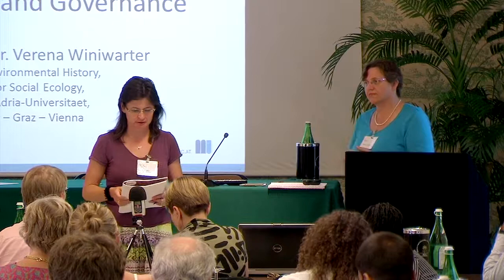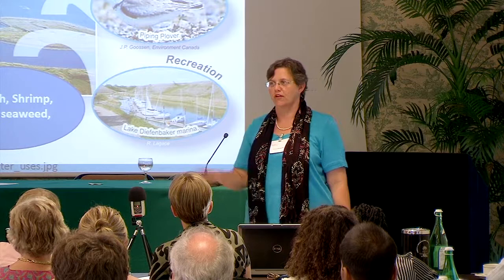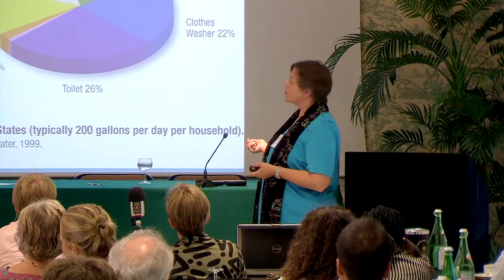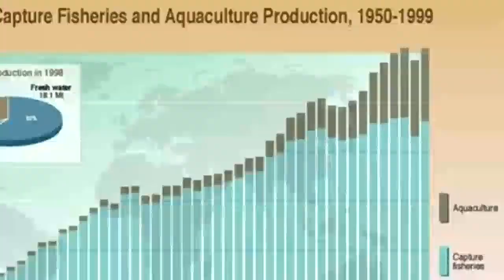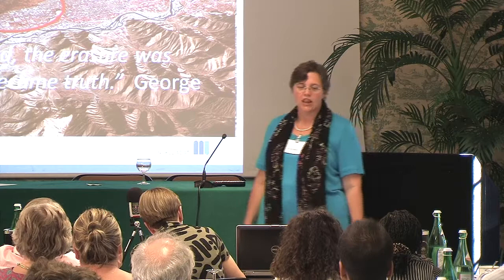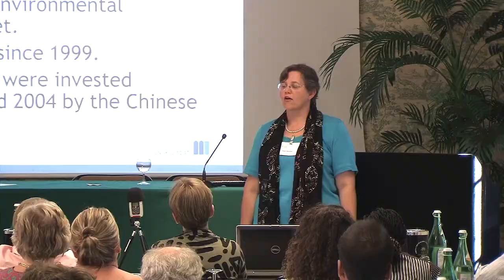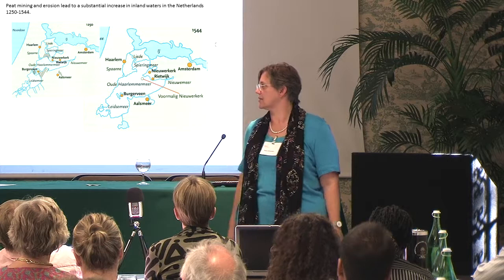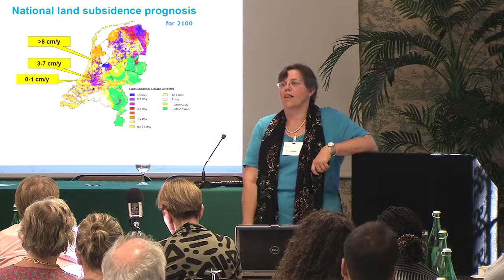Verena Winiwarter - Water & Governance